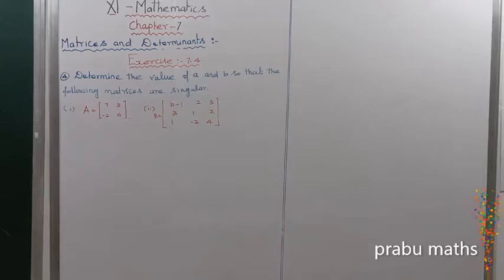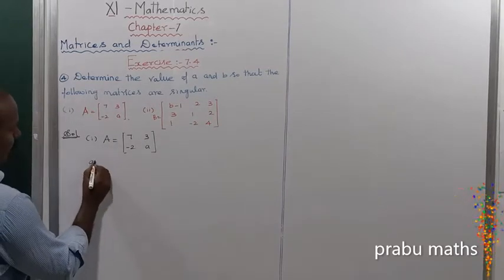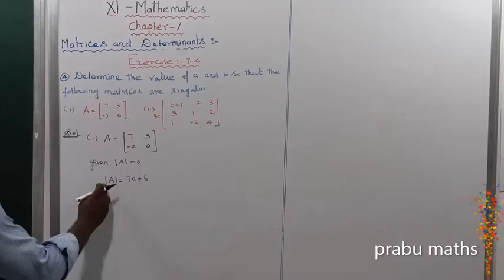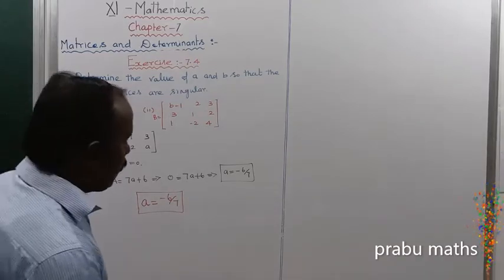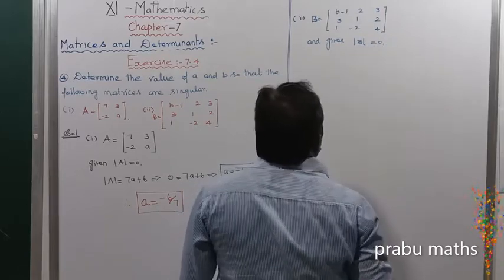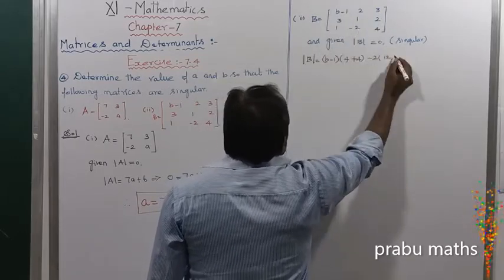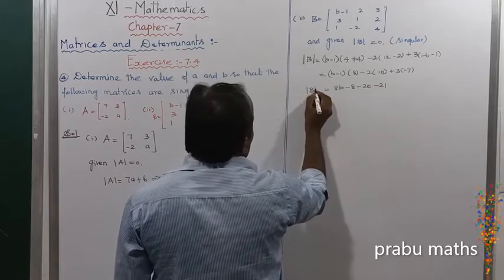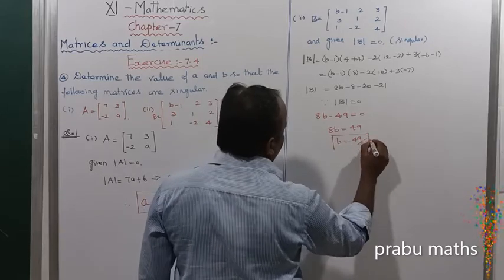EXAMPLE7.4.Q.NO.4 |.CLASS 11 MATHS | MATRICES AND DETERMINANTS | CHAPTER 7 |PRABHU MATHS